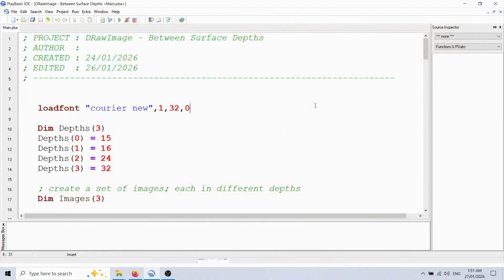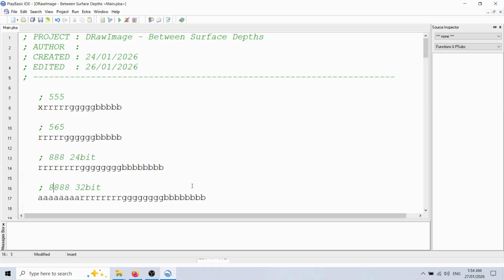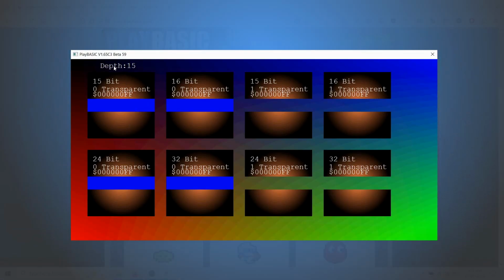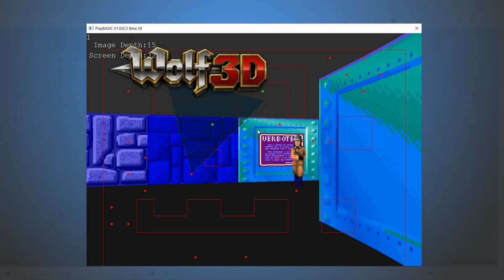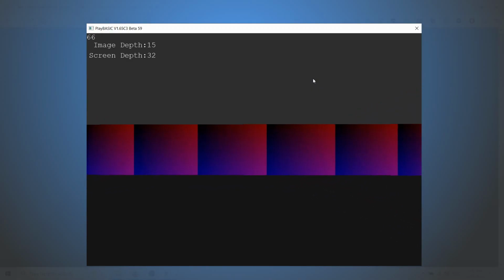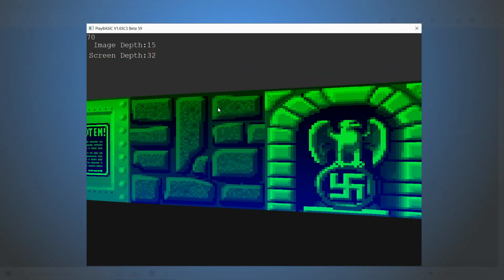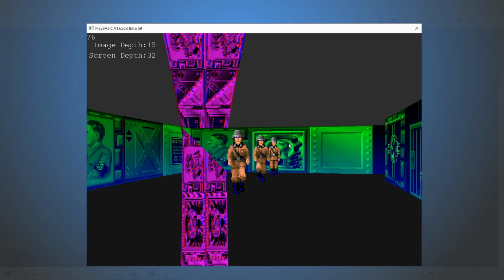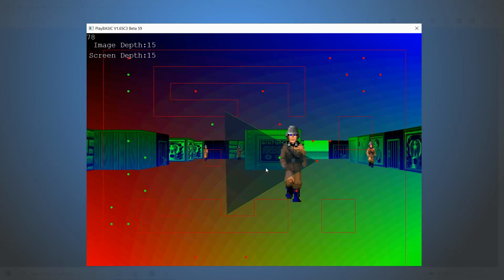PlayBASIC Devlog – Fixing Colour Depth Conversions & Texture Rendering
In this devlog, we dive beneath the surface of PlayBASIC’s rendering pipeline to explore how image and surface color depths interact—and why getting those conversions right is critical for reliable rendering.

At first glance, the demo looks almost invisible, but it’s actually showcasing solid and transparent blits across multiple image formats: *15-bit (RGB 555), 16-bit (RGB 565), 24-bit (888), and 32-bit (ARGB 8888)*. The left side renders solid blits, while the right side demonstrates masked (transparent) blits, allowing us to visually confirm that pixel data is being converted correctly between source and destination surfaces.

The video explains how different pixel formats store color data, why 24-bit surfaces are awkward for CPUs due to misaligned memory access, and how PlayBASIC must “pluck” and remap bits when converting between formats. With four surface depths, there are up to *16 possible source/destination combinations*, and when you factor in solid vs masked rendering, the number of required routines grows quickly.

Some of these combinations were missing or broken in older builds—particularly involving 24-bit surfaces and certain optimized 16-bit paths—leading to crashes, incorrect colors, or subtle rendering bugs. This devlog walks through how those gaps have now been fixed by introducing *generalized fallback fillers* that correctly handle mismatched source and destination depths. These routines may not be the most optimal, but they guarantee correctness and stability in edge cases.

The improvements are demonstrated using the Wolf3D-style renderer, where texture gradients clearly reveal color banding differences between 15-bit and 32-bit frame buffers. You’ll see how lower-bit textures can now be safely rendered to higher-bit screens (and vice versa), with predictable loss of precision instead of broken output or crashes.

The takeaway: PlayBASIC’s image copying and texture rendering is now far more robust across mixed color depths. While *16-bit and 32-bit surfaces remain the preferred and most efficient paths*, the engine can now reliably handle all reasonable combinations—removing a whole class of confusing bugs and making advanced rendering techniques safer to use.

### Chapters

*00:00* Start of Video & Demo Overview
*00:53** RGB Color Depths Explained (15, 16, 24 & 32-bit)
*02:56* Bit Mapping & Surface Conversion
*04:18* Why 24-bit Surfaces Are Problematic
*05:20* Solid vs Transparent Blits
*07:30* Gradient Banding & Visual Differences
*09:58* Fixing Missing & Broken Format Combinations
*12:42* Impact on Wolf3D Rendering & Engine Stability